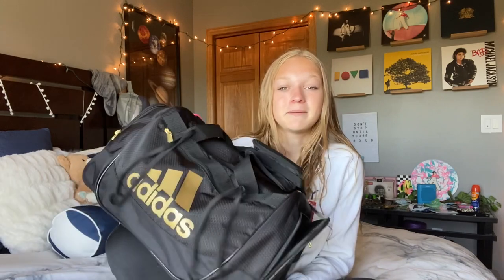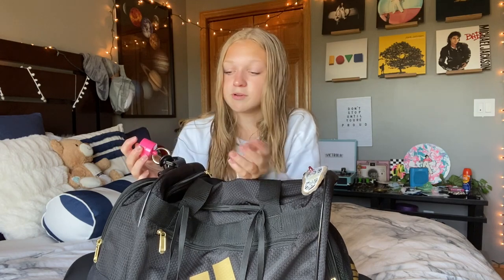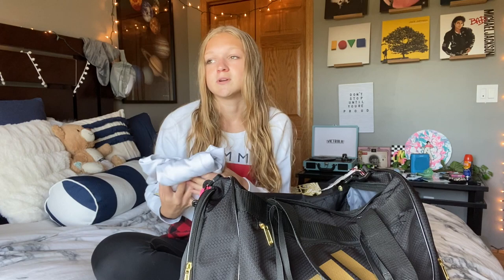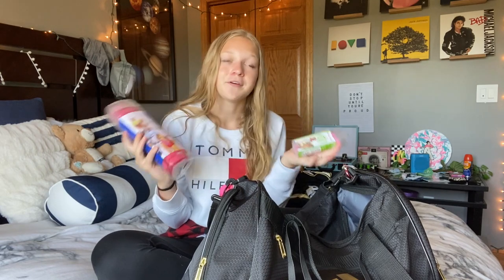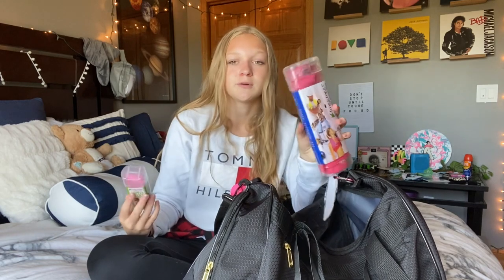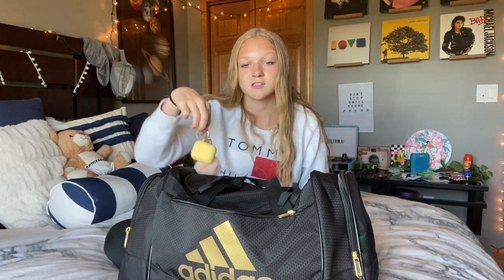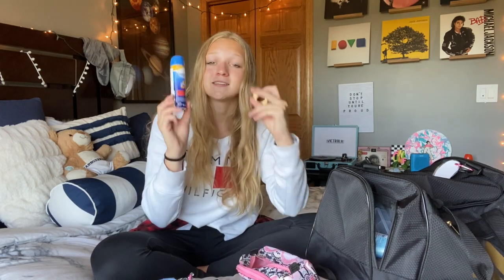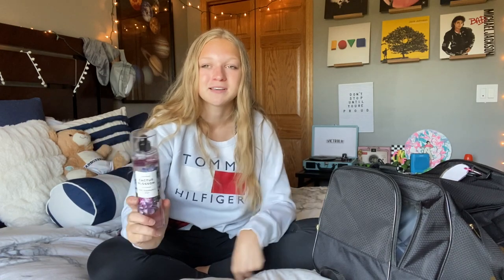What's In My Meet Day Cross Country Bag?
You may know that I run cross country so today I just wanted to share the things I bring to my cross country meets! I hope that seeing the things I bring helps you when you pack your bag!

MORE ALYSSA!

MUSIC!

VIDEO REQUESTS!